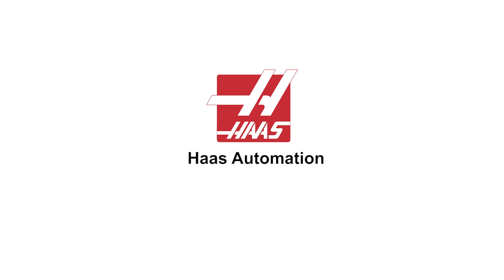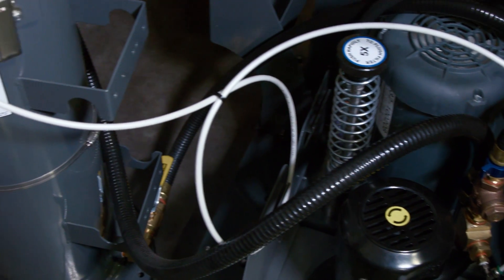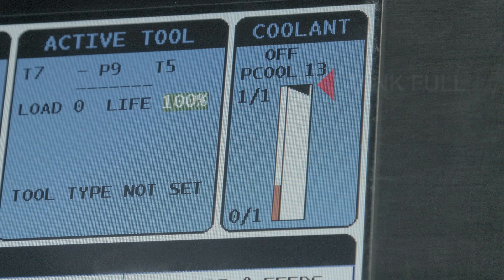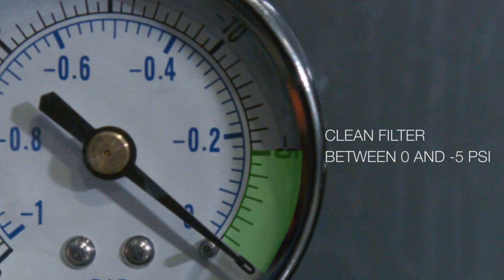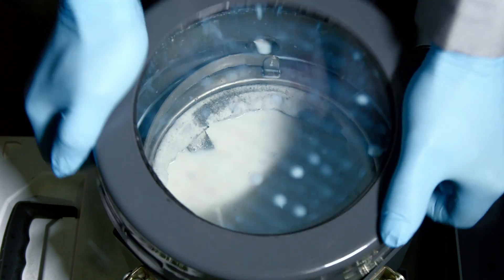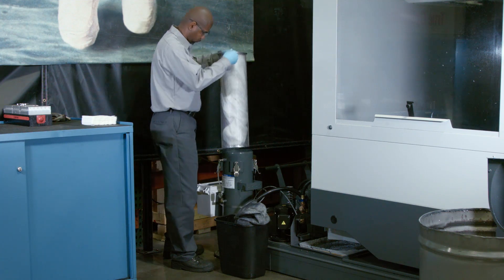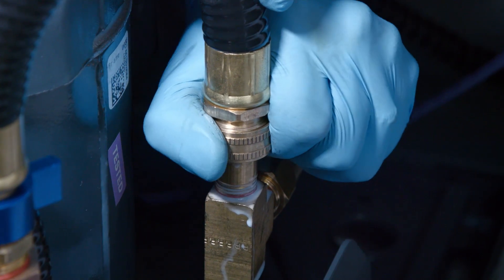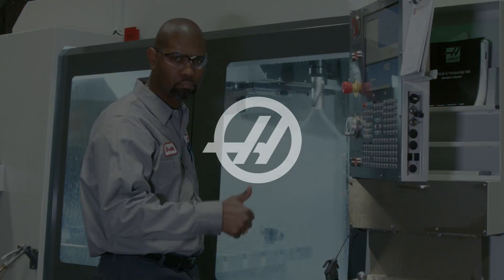Filter Replacement, Auxiliary Coolant Filter System w/ pressure gauge Haas Automation Service Video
If you have the Aux. Coolant Filter system attached to your Haas machine and coolant system performance is suffering, you should look into changing out your ACF filter bag. Check out this video to see how it's done.

Procedure Notes: This video is meant for the version of the Auxiliary Coolant Filter (AF) that does have a pressure gauge.  However, both versions of the coolant filter bag replacement video are very similar.  If you are not comfortable with any of the processes outlined in this video, please contact your local HFO: